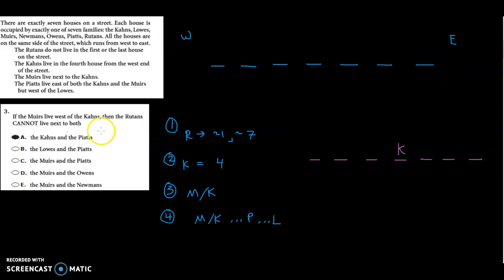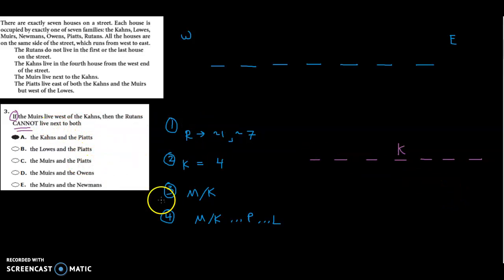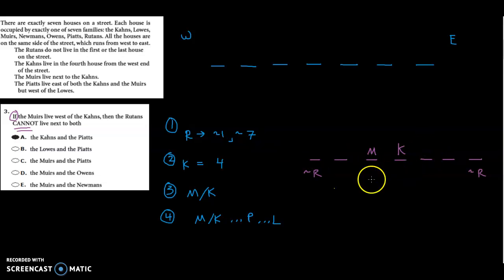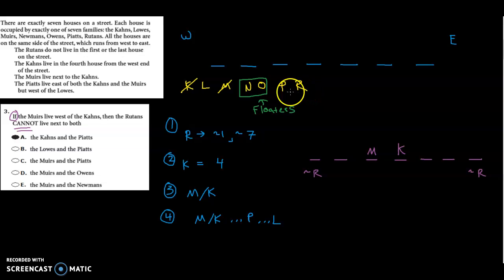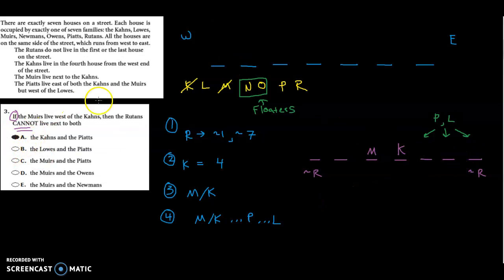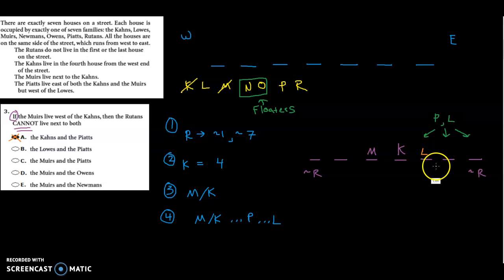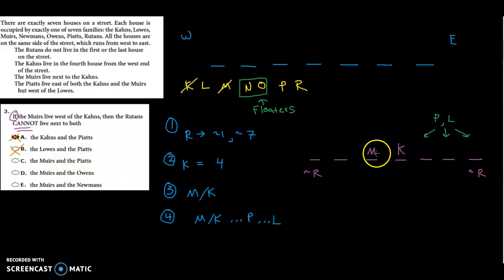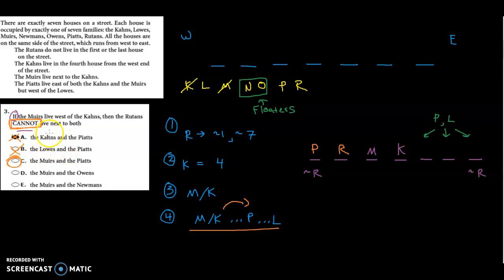LSAT: LG: Student Question: Strict Sequencing Problem